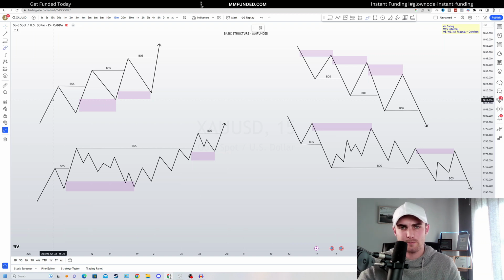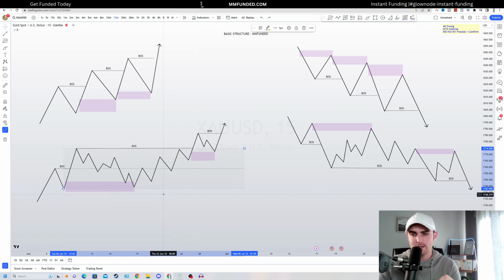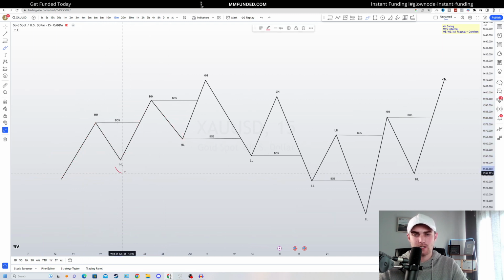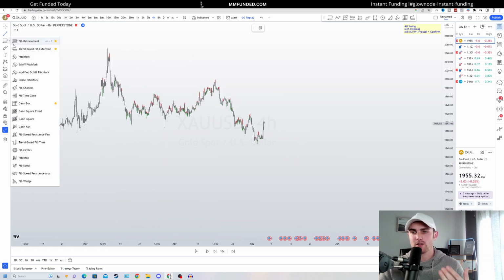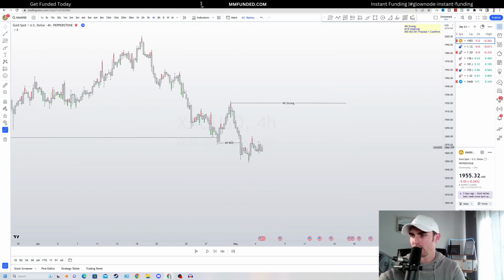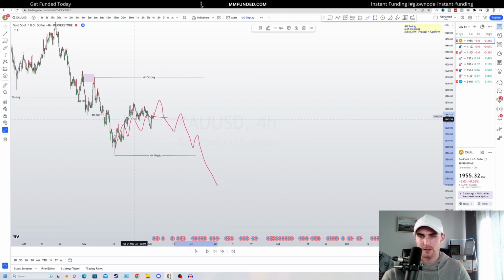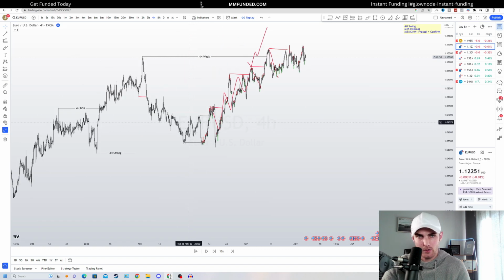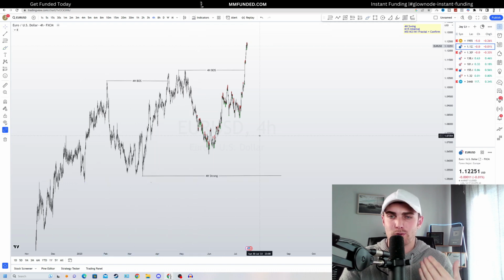93.8% WIN Rate Mechanical Structure Trading Strategy - GET FUNDED